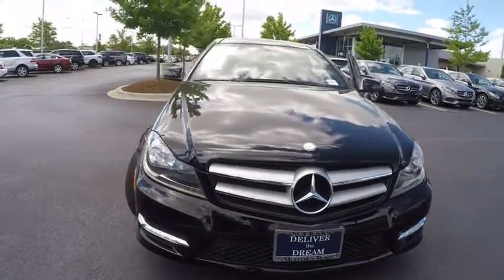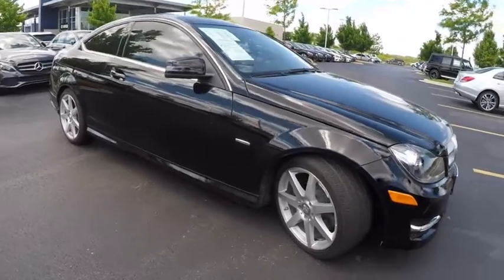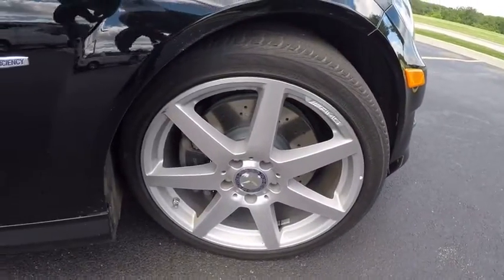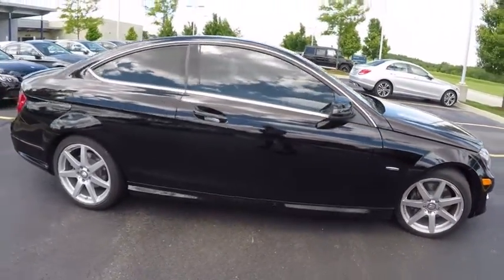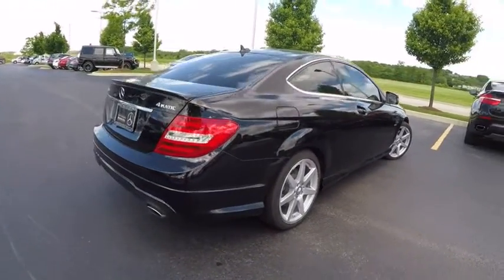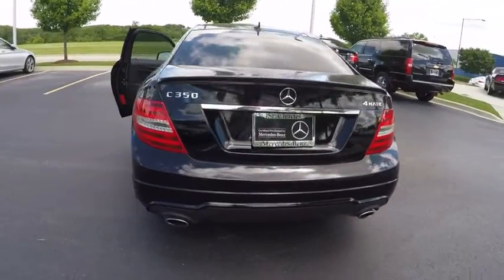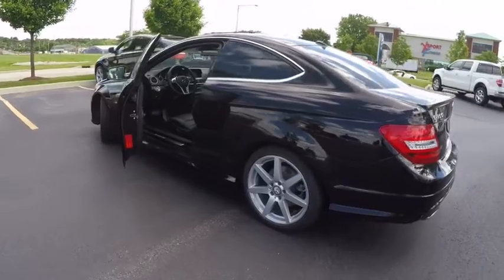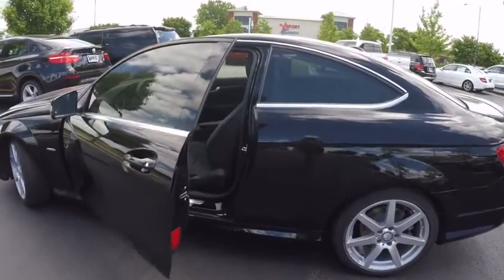2012 Mercedes-Benz C-Class C350 4MATIC St. Charles IL Q0073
2012 Mercedes-Benz C-Class C350 4MATIC

You've never felt safer than when you cruise with anti-lock brakes, parking assistance, traction control, side air bag system, and emergency brake assistance in this 2012 Mercedes-Benz C-Class C350 4MATIC.  It has a 3.5 liter 6 Cylinder engine.  This gently treated vehicle only had one previous owner.  The experts agree! Edmunds gives this vehicle a top A rating.  Comes with Roadside Assistance Program, Special Financing.  This vehicle also comes with unlimited warranty miles and has been subjected to a rigorous, 164 -point inspection for condition and appearance.  The exterior is a beautiful black and the interior is a lovely black.  Dual climate control allows driver and passenger to pick their perfect temperature.  Check out the rear spoiler on this ride!  According to a review from New Car Test Drive, The hood seam carries from headlight corner to the base of the window on each side.  Looking for a new ride? Call today to see your options.